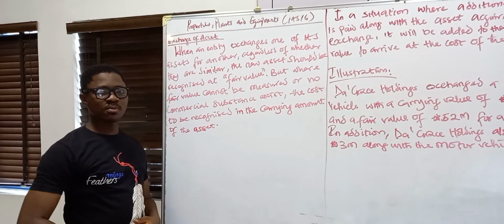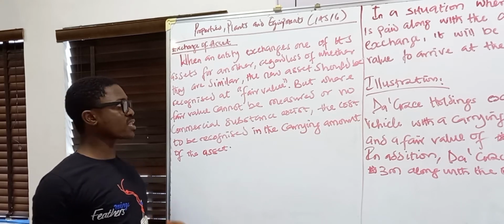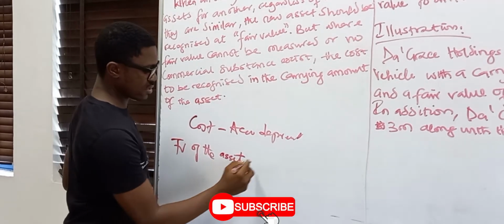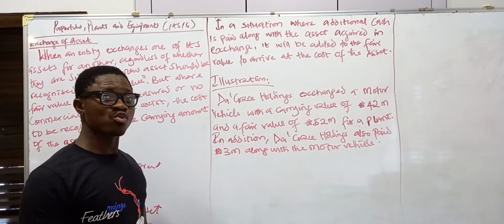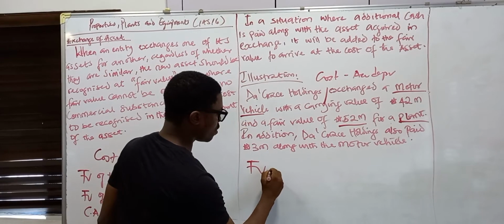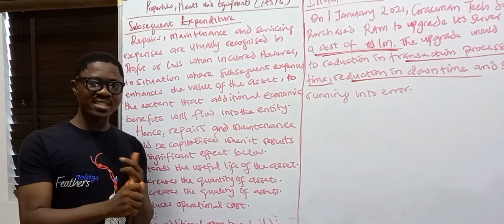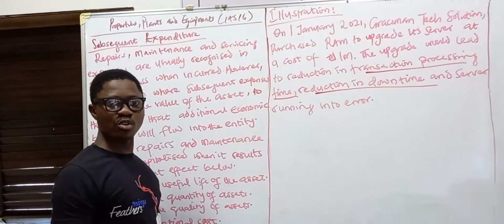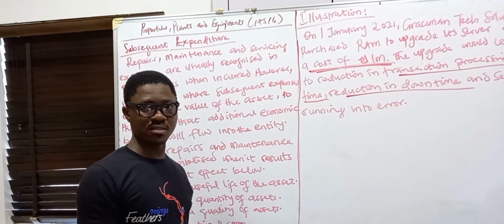IAS 16 Episode 2 (EXCHANGE OF ASSET) || PPE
Subsequent expenses that enhance the value of an asset are capitalized and not expensed in the profit or loss account.